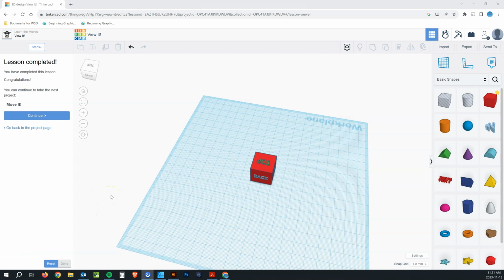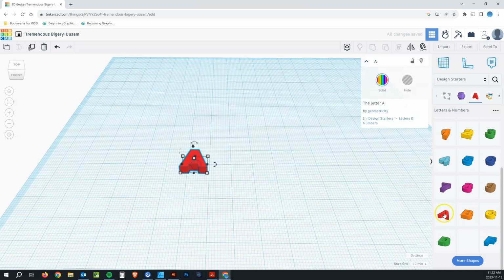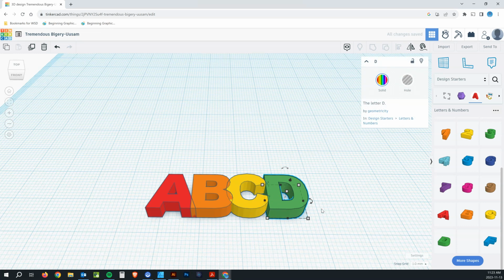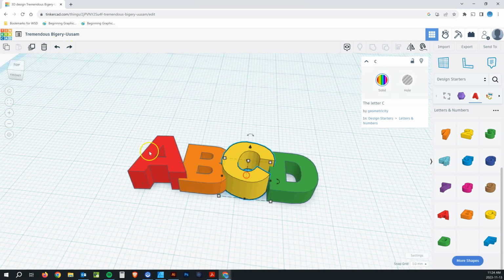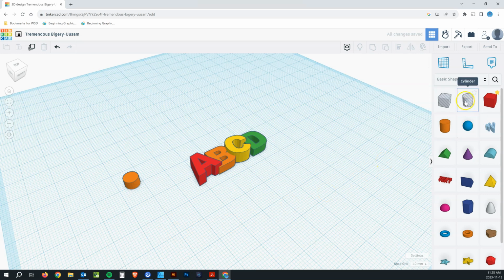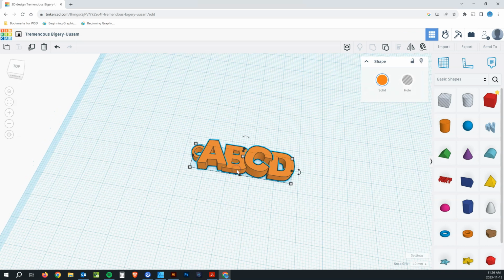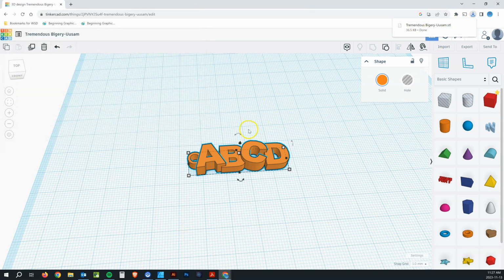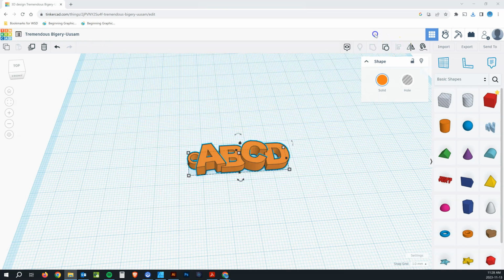Designing your Keychain in TinkerCad